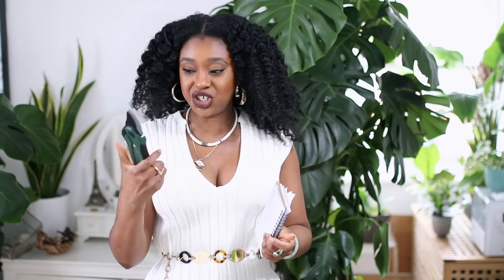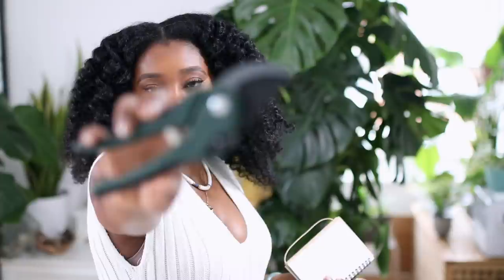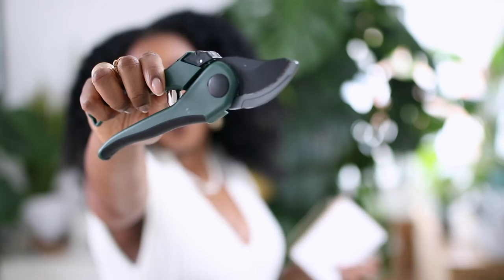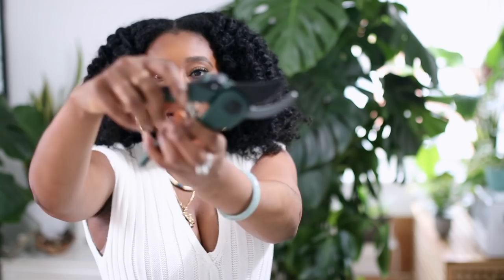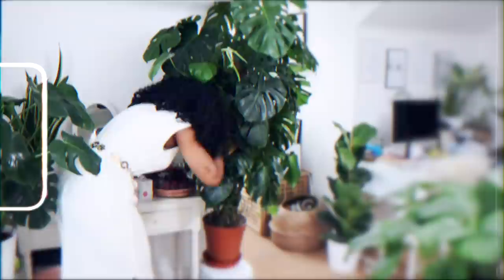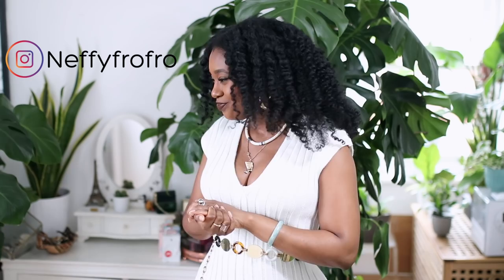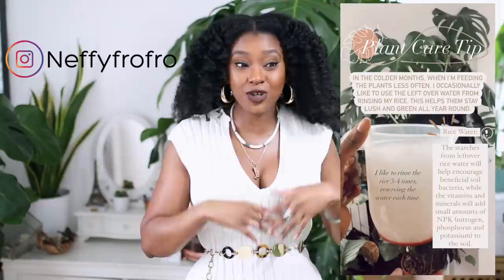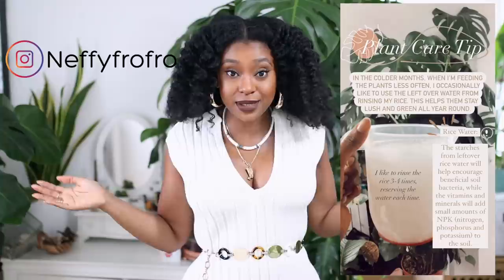PlantBae's Guide To Keeping Your Plants Alive In Winter| House Plants Care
Here are a few tips to help keep your plants alive this winter! I hope it's helpful... Let me know if you have any specific topics around plants you want me to cover. x

GROW YOUR HAIR WITH ME!

// My Business| Get Your All Natural Hair & Skin Care Products (SupportBlackBusiness ✊🏽✊🏾✊🏿)
→ Wild Seed Botanicals:

// Music 📻🎶🎵

// Amazon Store- DIY Ingredients, Hair Tools, Books & More

Cameras📹:
-NEW Camera: Canon 80D- best camera ever! (US)

- Lens':
•Sigma 35mm ← AMAZING

  plant shopping plant haul home depot plant shopping black girls with gardens